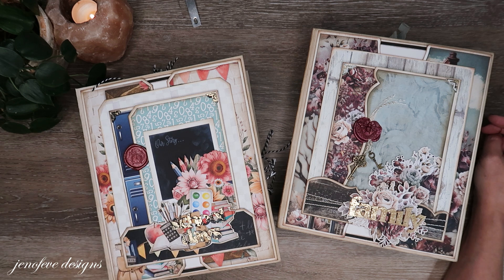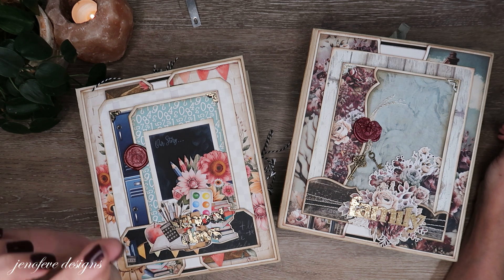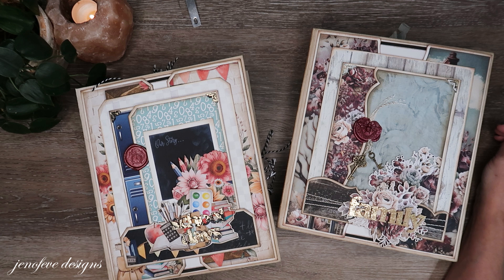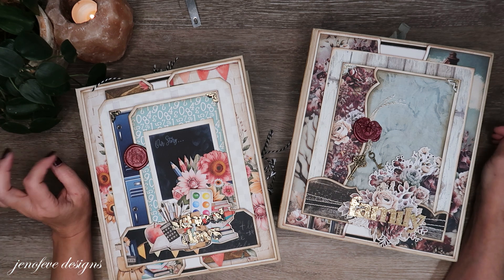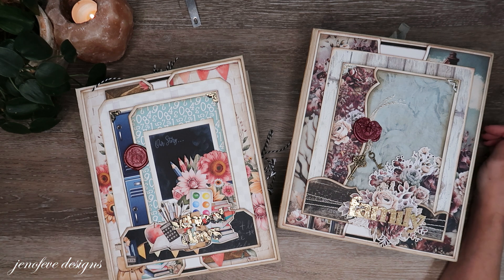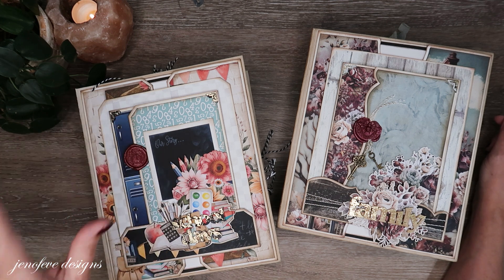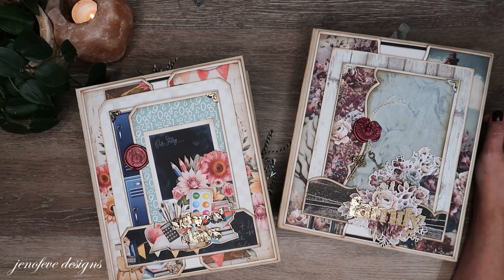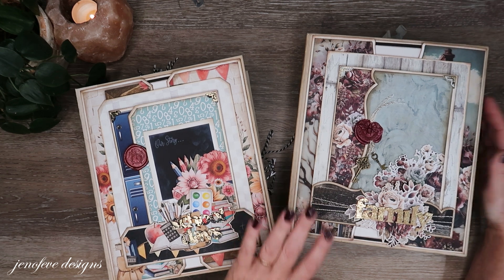Black Friday Sale 2023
BLACK FRIDAY SALE all week in my Etsy Shop.  No Code needed!  The items that are on sale are already marked down.

~You can write to me here...
jenofeve designs
P.O.Box 581624

Jennifer💜